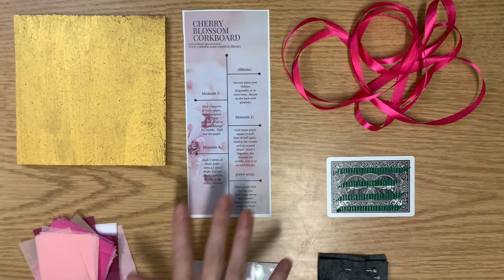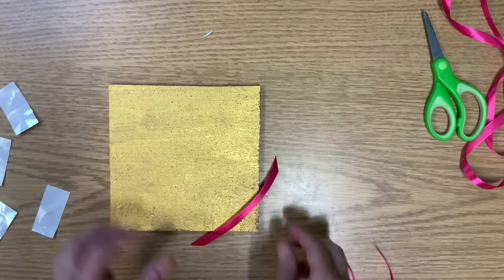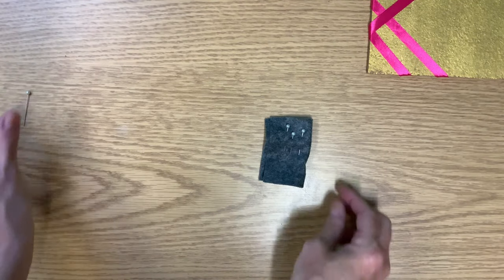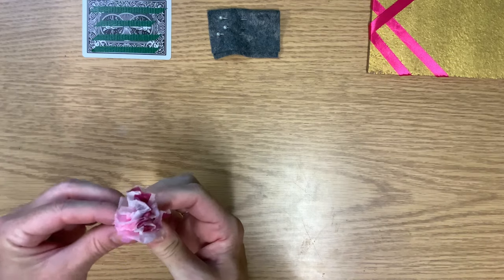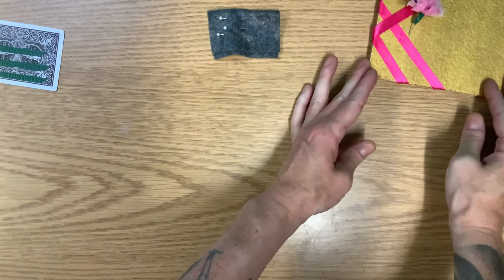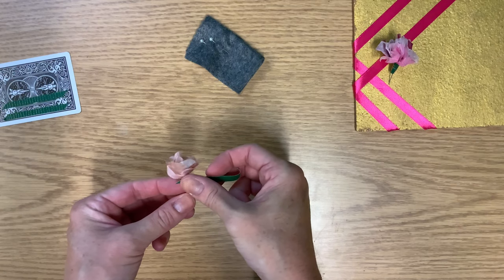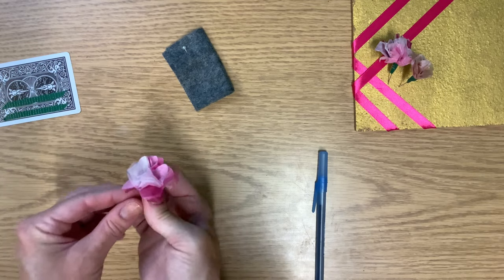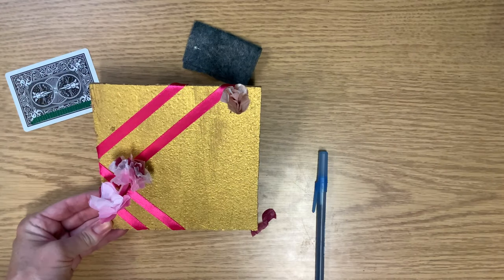Cherry Blossum Cork Boards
Make it spring year round with a cherry blossom cork board to liven up your photos and reminders!